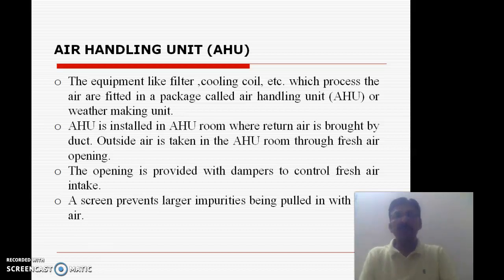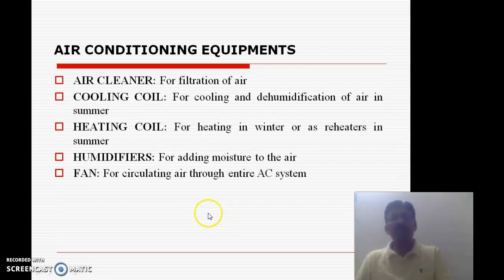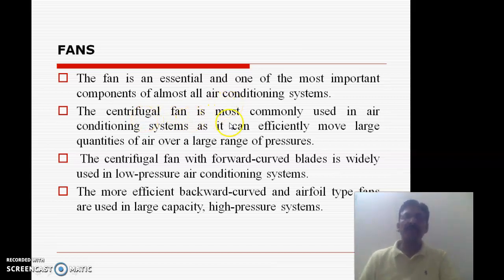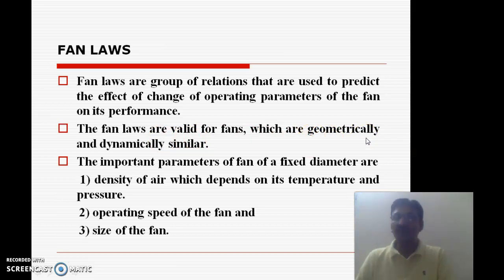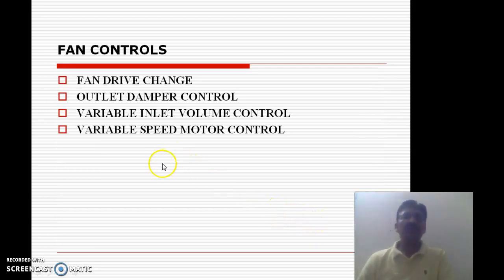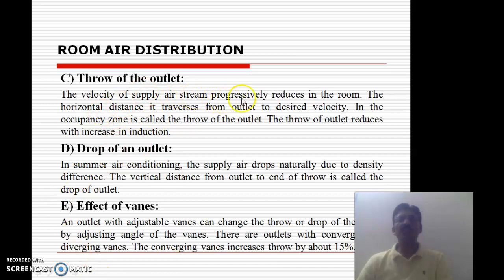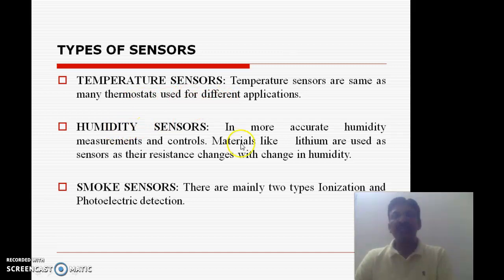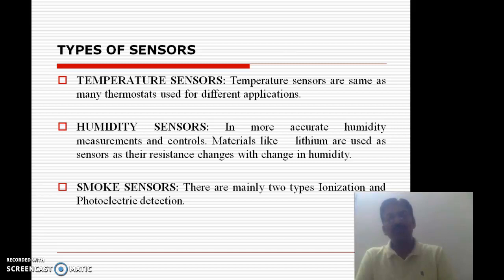Air Distribution System-part3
Air conditioning equipments, fans, fan laws// Dr.V.C.Shewale